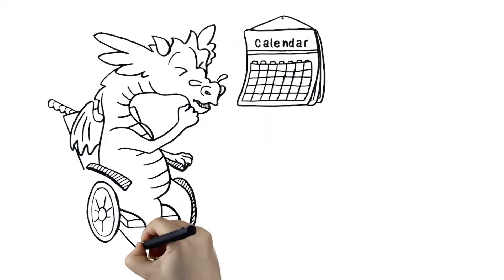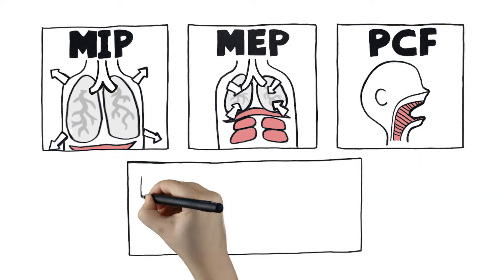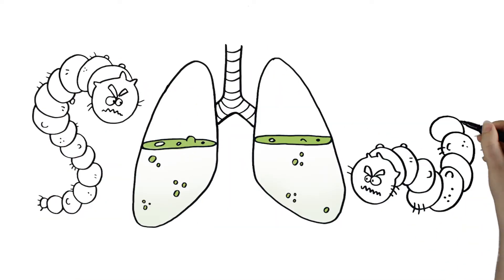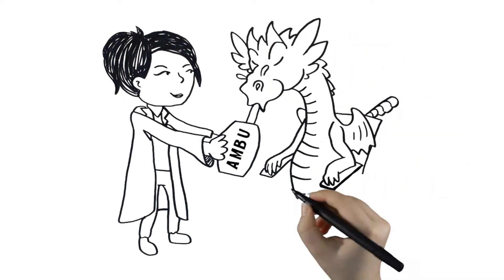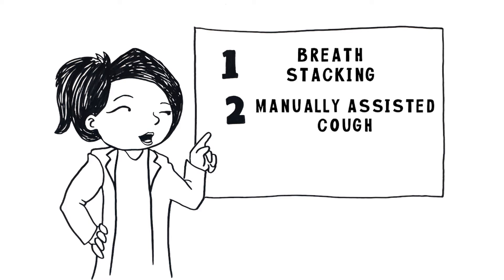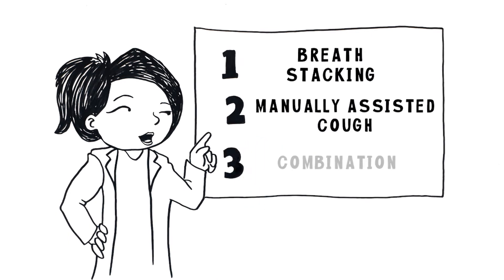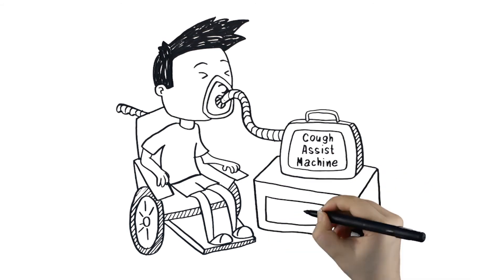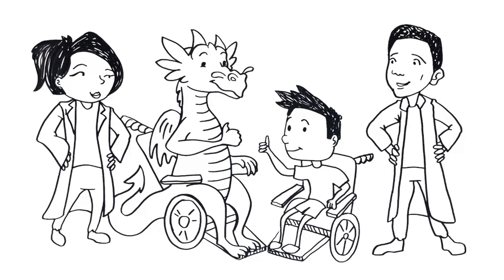Duchenne Pulmonary Awareness: Assisted cough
Over time, the muscles that help you cough may become too weak to cough effectively. Mucous containing germs and other toxins can remain in your lungs, causing you to get sick more easily.  If you cough becomes too weak to remove this mucous from your lungs and airways, you will need some help coughing.  This video explains the different ways that your cough can be assisted, keeping your airways clean and your lungs health.